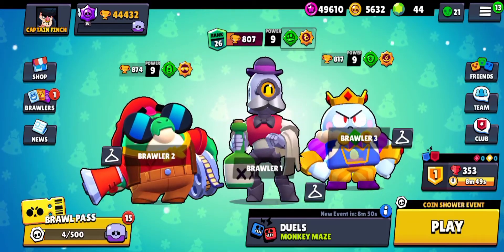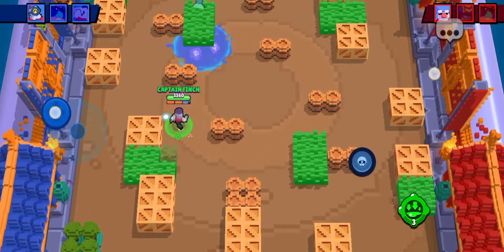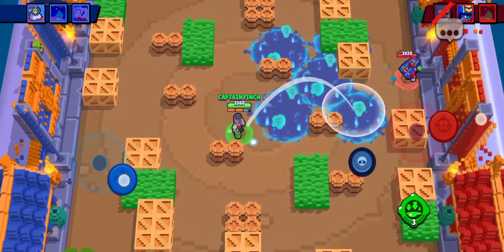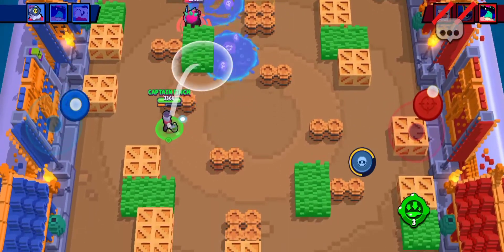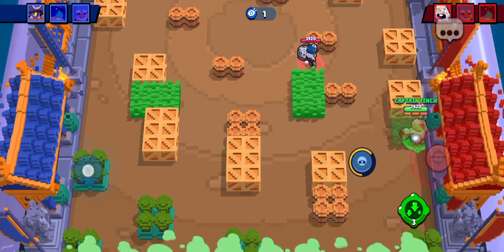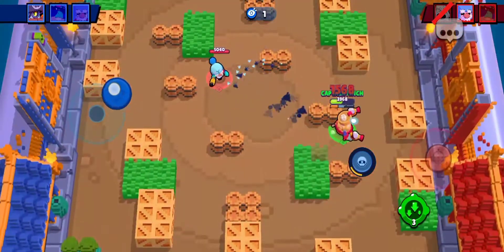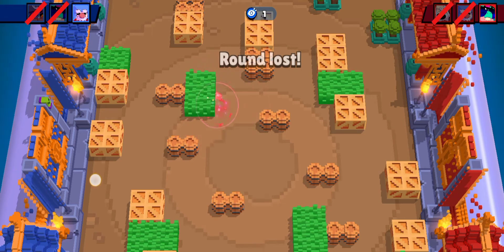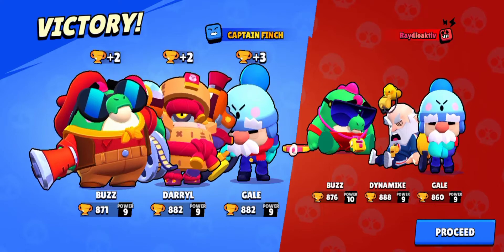Monkey Maze 100% WIN RATE Duels GUIDE!!!